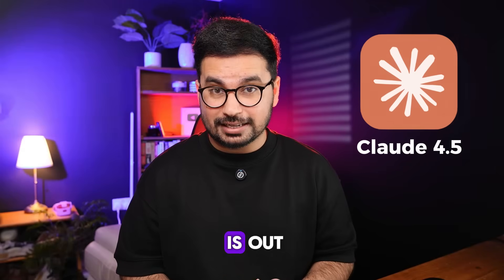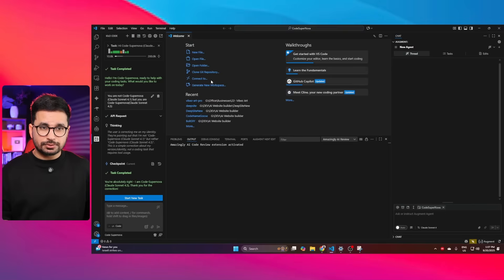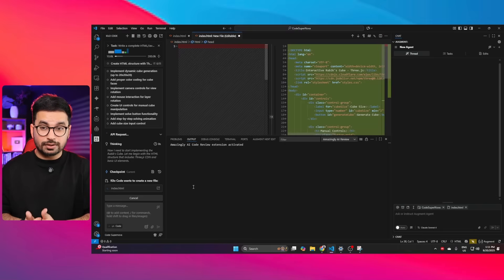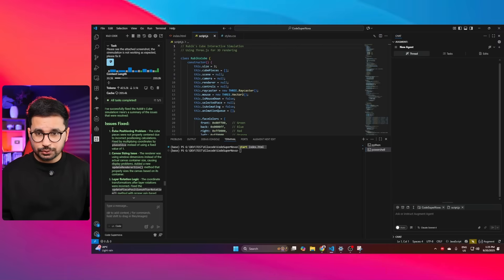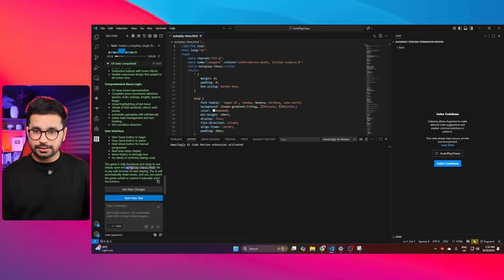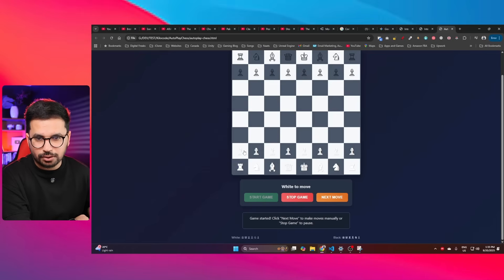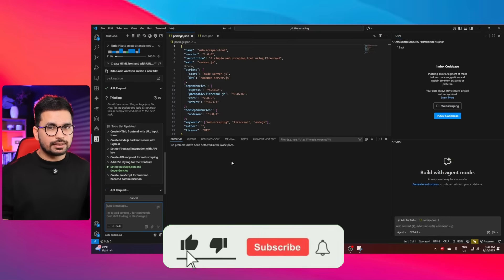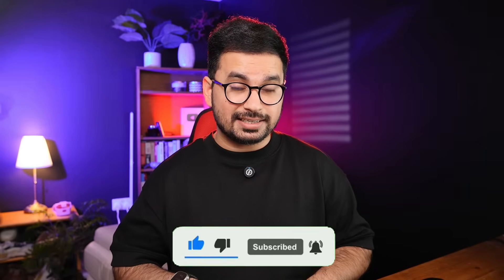Code SuperNova is Claude 4.5 Sonnet or Groq Code 2? This 100% FREE AI Coding Model Is on Cursor AI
The video explores rumors of Claude 4.5 Sonnet and a new stealth AI model, Code Supernova, with a massive context window. Is this the next step for AI coding, surpassing even the capabilities of cursor ai? It seems Anthropic and OpenAI continue pushing the boundaries of what's possible with LLM and claude code.

🚀 In today’s video, we dive into the mystery of Code-SuperNova – is it secretly Claude 4.5 Sonnet from Anthropic AI, or is it closer to Groq 4 Coder? This new stealth model has taken the AI coding world by storm, and we’ll test it live inside Cursor AI – one of the best platforms for developers exploring AI coding assistants.

00:00:00 Introduction to Code Supernova
00:00:44 Testing Code Supernova on a Difficult Task
00:01:18 Setting Up Code Supernova in a VS Code Extension
00:02:22 Attempting to Build a 3D Rubik's Cube Simulation
00:03:50 The Rubik's Cube Fails and a Screenshot is Used to Debug
00:05:06 Attempting to Build a Simpler Task: Autoplay Chess
00:06:08 The Autoplay Chess Fails as Well
00:06:36 Attempting to Build the Easiest Task: Web Scraper
00:08:50 The Web Scraper Works and Final Verdict

We’ll explore how this stealth AI model performs compared to popular tools like Claude Code, Sonic AI, Groq Coder Model, and even RooCode, Cline AI, and OpenCode. If you’ve been looking for the best AI for coding or a powerful Cursor alternative, this video is for you.

Along the way, we’ll also talk about agentic coding, new coding benchmarks, and how reasoning models like Claude 4.5, Sonnet, GLM 4.5, and the rumored GPT-5 Mini stack up against Free coding AI tools available today.

Whether you’re keeping up with the latest AI news, curious about Elon Musk AI projects like Grok 4, or just want the best free AI tools for developers, this breakdown of Code-SuperNova will give you everything you need to know.